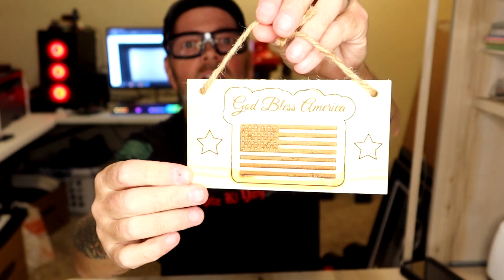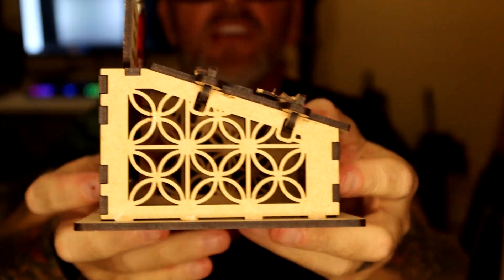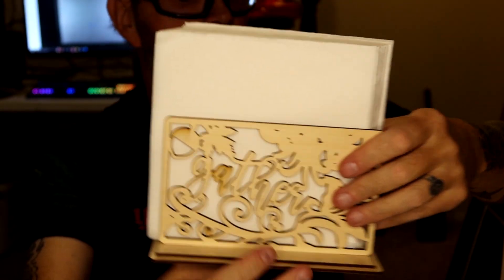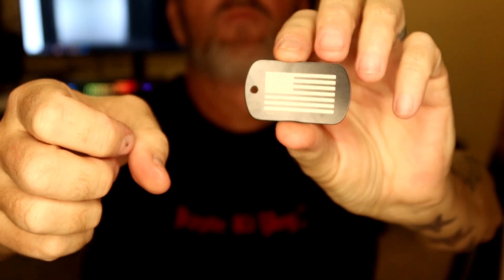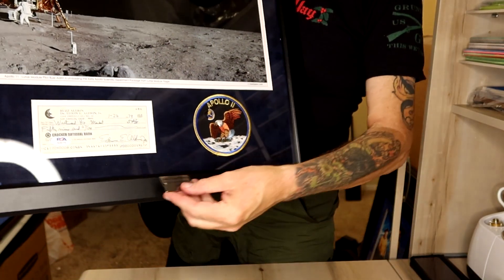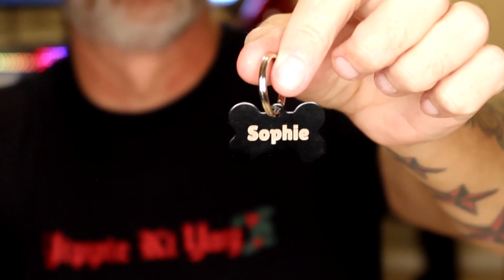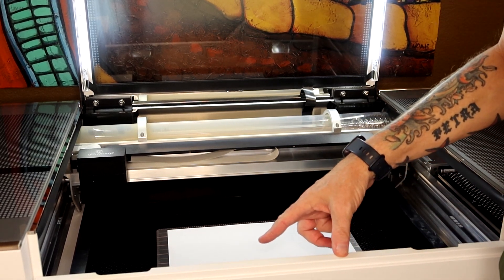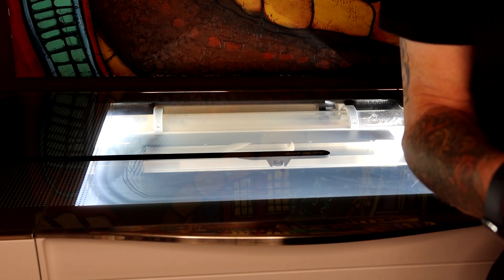Laser Engraving Pet ID Tags With The GlowForge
In this video we will go through the process of laser engraving custom pet ID tags using the Glowforge.